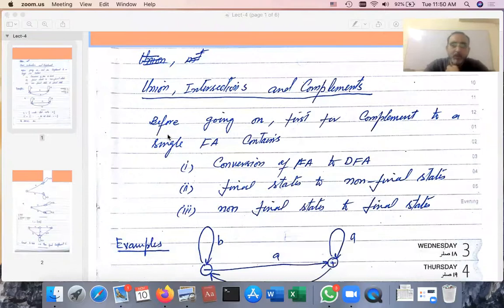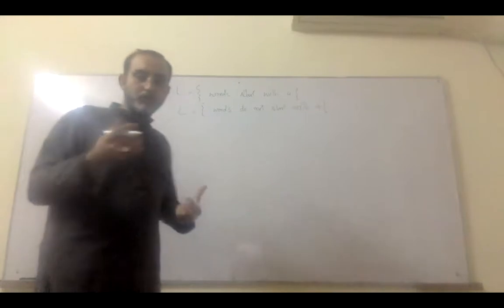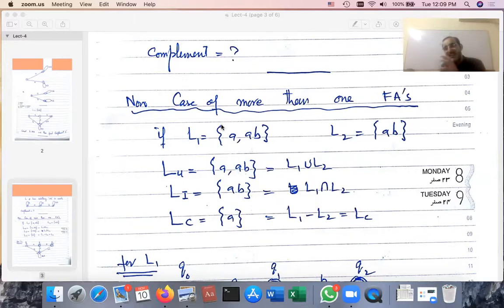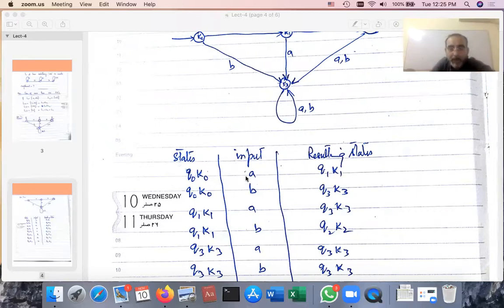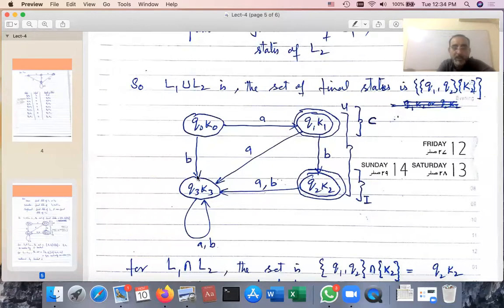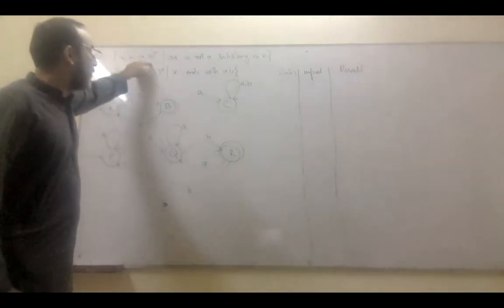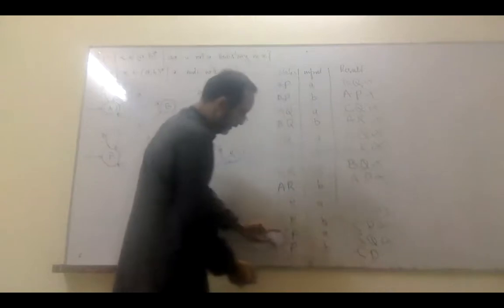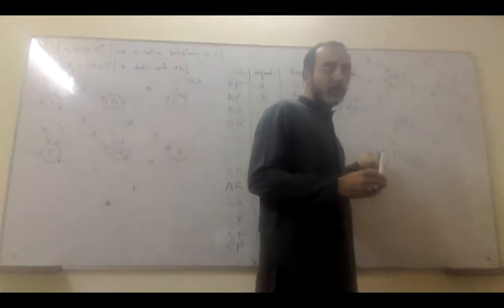Union, Intersection and Complement of FAs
This lecture explains the union, intersection and complement of single and multiple FAs.